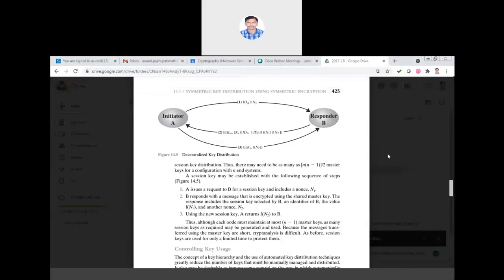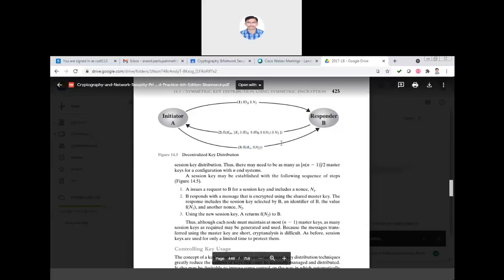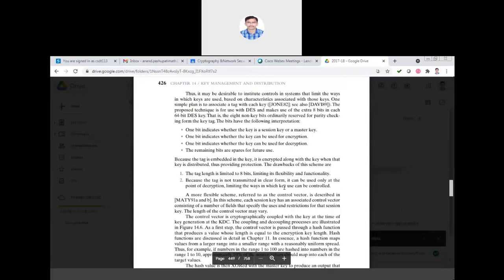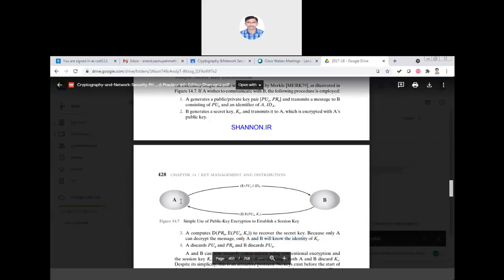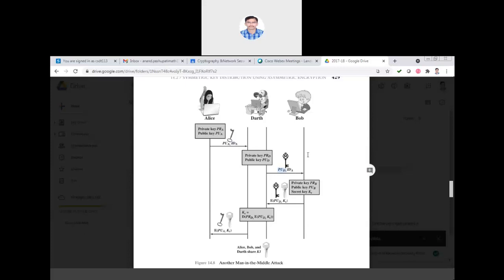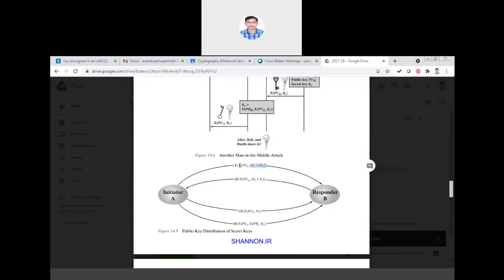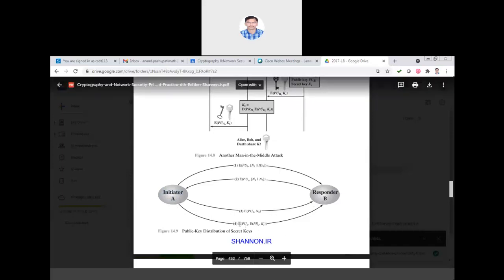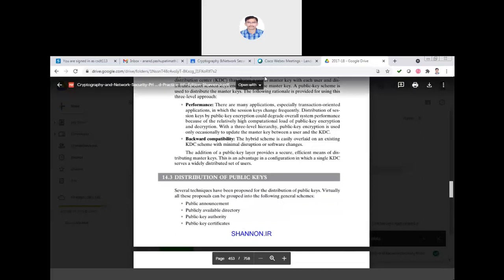Decentralized key distribution